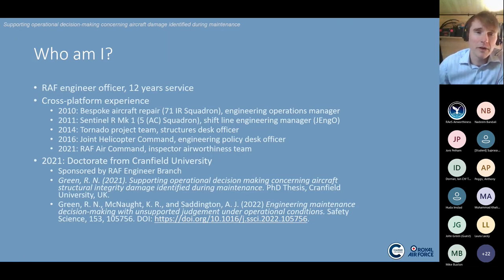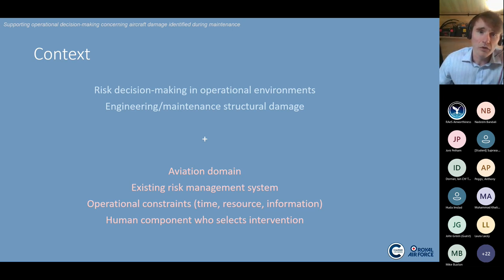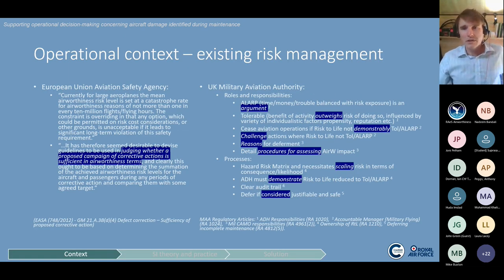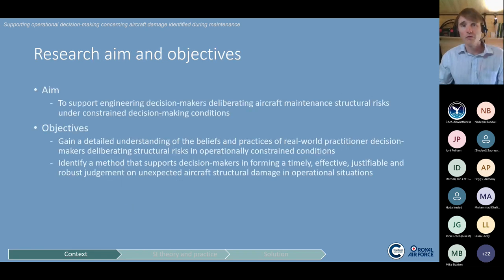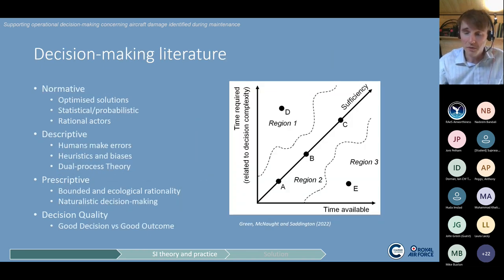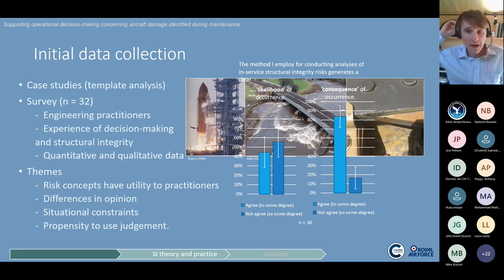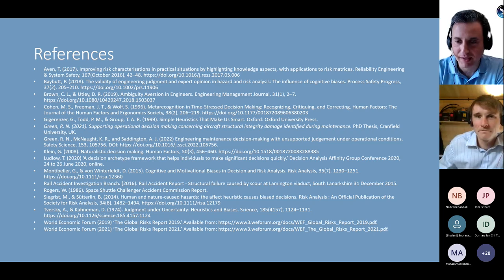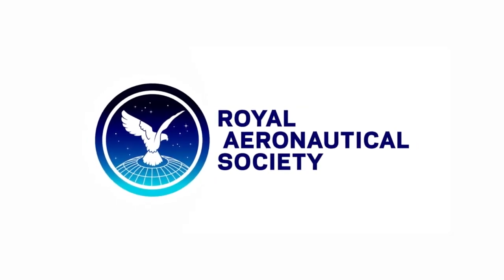Supporting Operational Decision making Concerning Aircraft Damage Identified during Maintenance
Military aircraft maintenance compels time-constrained decisions that balance safety considerations against operational demands. However, the use of individualistic judgement by aviation engineering managers under operational constraints is under-researched. Authoritative organisations rely upon normative methods for standardising decision-making, such as risk matrices or fault tree loss models, that are unsuited to the constraints under which maintenance managers are required to act. The PhD research program presented describes an investigation into this naturalistic environment. The research proposes a solution that supports decision-makers compelled to use their judgement under operational constraints, without the luxury of support from analytic or authoritative information.

Speaker Details
Squadron Leader Dr Rich Green PhD MEng (Hons) BSc (Hons) CEng MIET RAF
Squadron Leader Green is a Royal Air Force Aerosystems Engineer Officer with experience in ISTAR, rotary and fast-jet environments. He is currently employed at RAF Air Command working to establish the Inspector Airworthiness Support Team.

Note: Due to technical issues, a few presentation slides may not be in the best display.